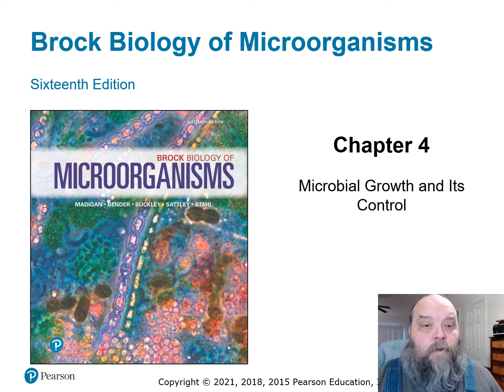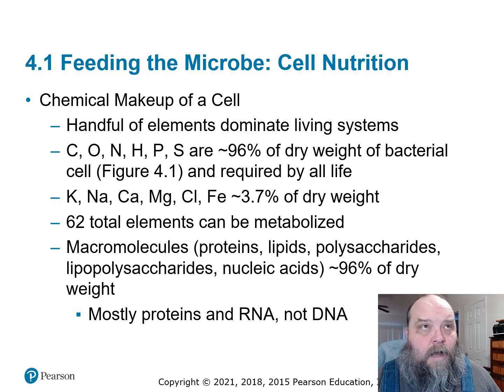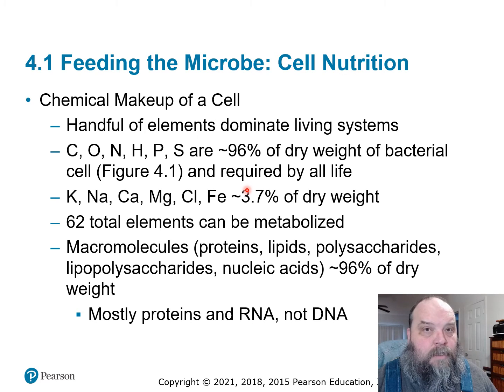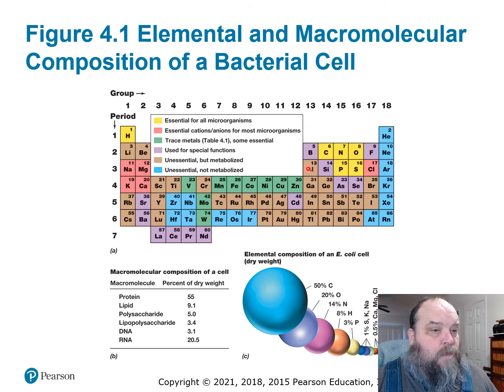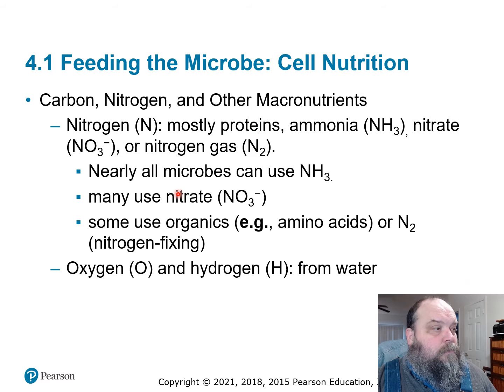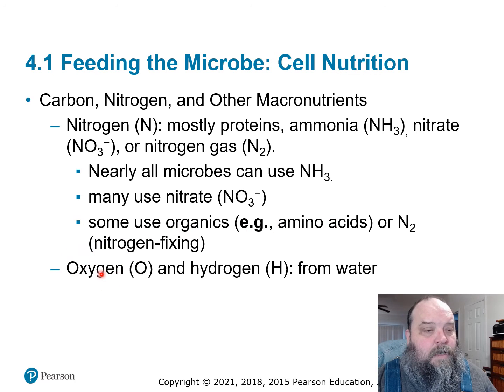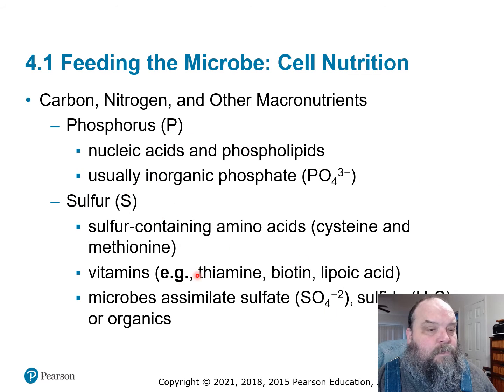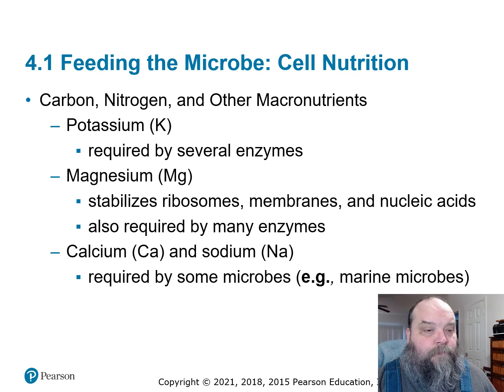Micro Lecture Ch 4 1